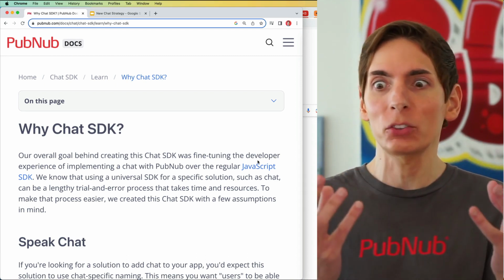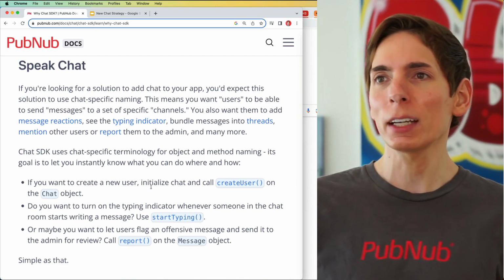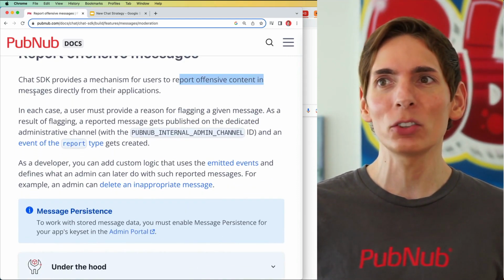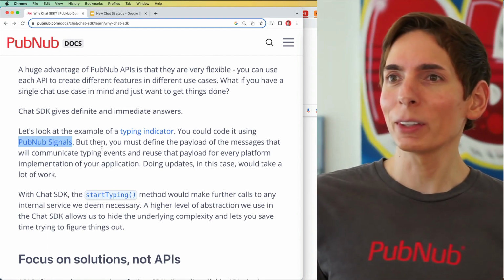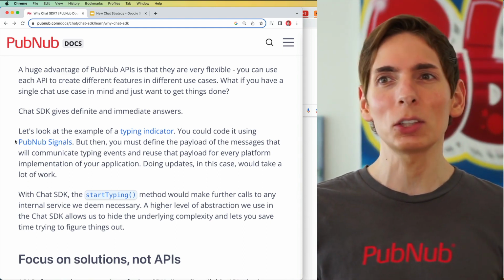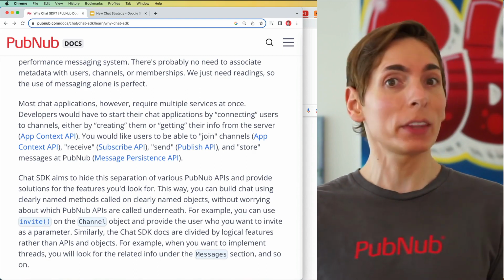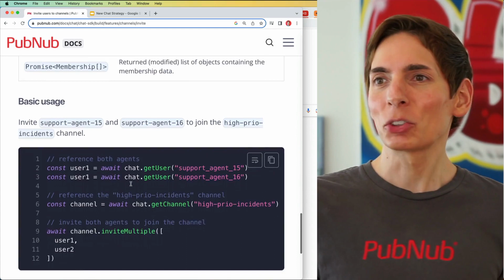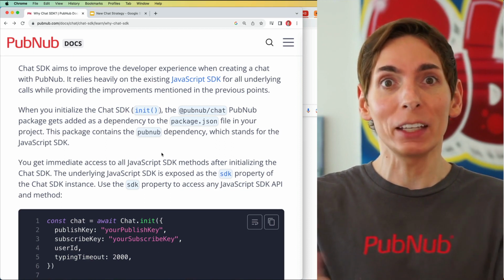PubNub Chat SDK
Embarking on the exciting journey of developing robust and scalable chat solutions just got even better with PubNub Chat SDK. This isn't just any SDK; it's your magic wand, an open-ended API that doesn't trap developers in pre-set UI components. Here, the real power lies in your hands, as you can whip up the custom chat experience you always dreamed of creating. Imagine using PubNub's edge messaging network but in a more finessed manner, thanks to the specialized Chat SDK. We've taken the universal SDK's extra efforts and distilled them into a smooth, unified SDK experience, leaving you room for what you do best - coding greatness. Let's delve into the heart of the SDK. Think high-level chat features and capabilities at your disposal, rendering you a brilliant canvas upon which you can paint your perfect chat experience. Nifty features such as message reactions, threading, mentions, and typing indicators are at your fingertips. An intriguing addition is the ability to report offensive content - a nifty feature that admins and moderators will love. Baking in such capabilities right into the SDK allows for streamlined offensive content reporting. Why should you be locked into a forced UI when our Chat SDK is waiting to set you free? Decouple from UI components and go wild with any custom experience you picture. Beyond creativity, reliability comes to the forefront as lower-cost API capabilities are bonded with PubNub signals, delivering those tiny messages rapidly, yet economically. Neat use cases emerge such as typing indicators and geo-update locations, where only the last known position matters. Add to these a host of pre-bundled APIs and hundreds of configurations, and your server is ready to take flight. Harness these industry-standard baseline capabilities in chat applications that now include multiple services at once, beautifully packaged in the Chat SDK. In-app invitation to group chats is also encapsulated in the offerings - get a user, pick a channel, and invite the user. It's as straightforward as that. Dive into the glamour of channeling chat SDK into multiple frameworks such as React, Native, Angular, Vue, and Svelt. Your platform of choice seamlessly integrates with our Chat SDK, providing unprecedented freedom in design and execution. Imagine the immense possibilities lurking around the corner. On-demand delivery services, customer support, multiplayer gaming, or team communication. Execute these with a robust chat app that provides on-demand services with integral user-merchant communication. PubNub’s prowess doesn't stop at SDK. With high-speed, globally distributed edge messaging offering secure enterprise-level reach to connect and control devices securely, developers find a familiar framework that extends even beyond the firewall. And yes, you can also incorporate third-party data into the mix for added functionality. Each step you take with the PubNub SDK is rooted 100% in reality. This is the transformative power of technology, and it has never looked more attractive. Start your journey today, click on over to pubnub.com and get set with free API keys for your development needs.